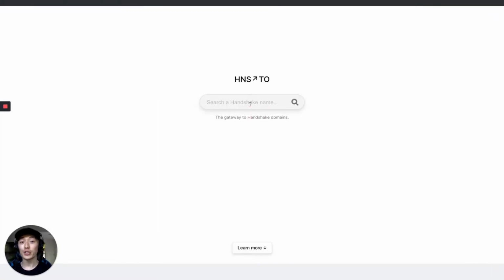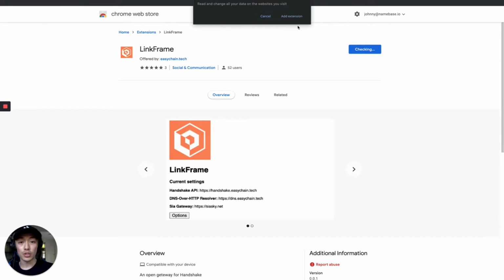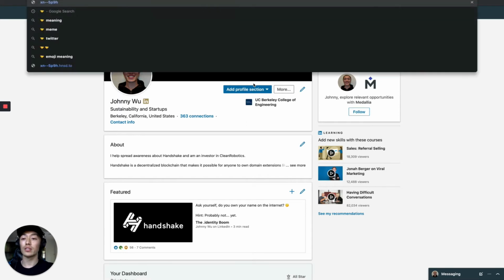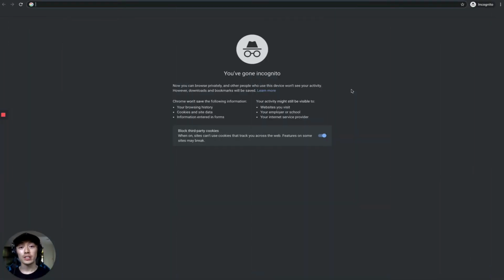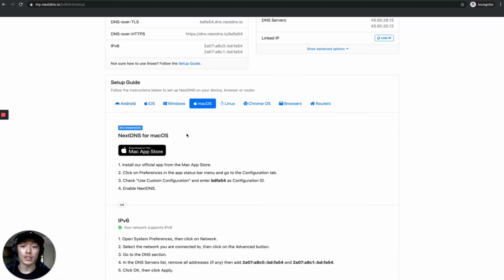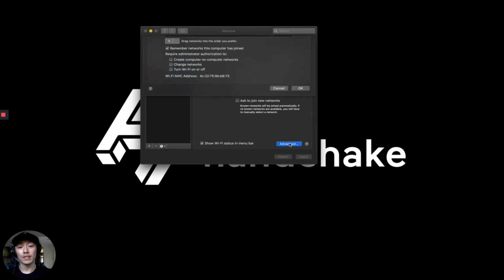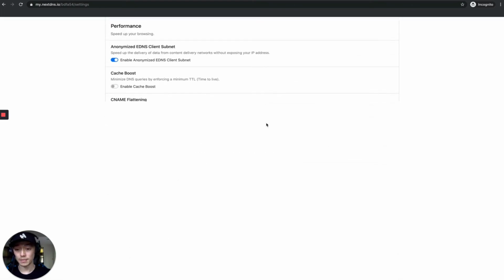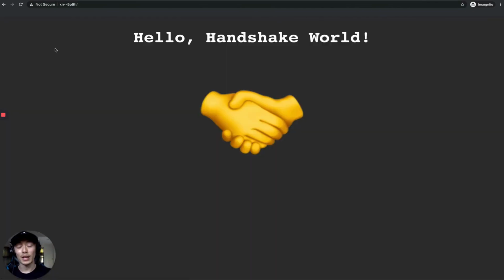How to Resolve Handshake Domains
A walkthrough for 3 ways to access Handshake names.

If you'd like more help or want to get more involved with Handshake, join the Namer Community at community.nb/! Note that's a Handshake domain so you may want to use HNS.to to access it.

Happy naming!